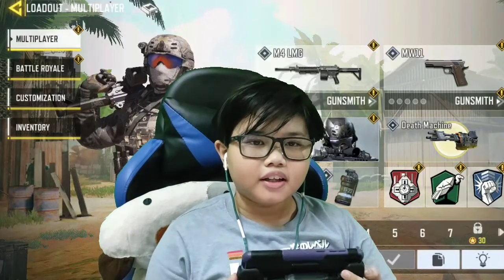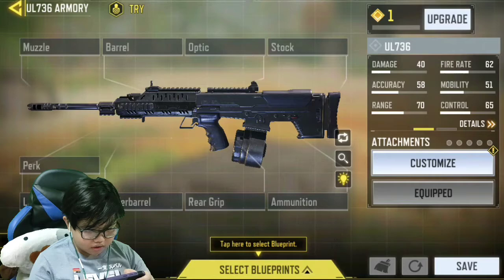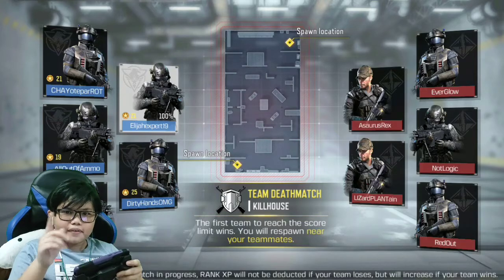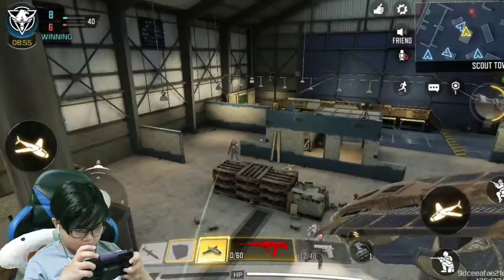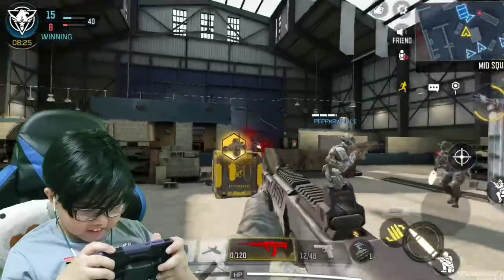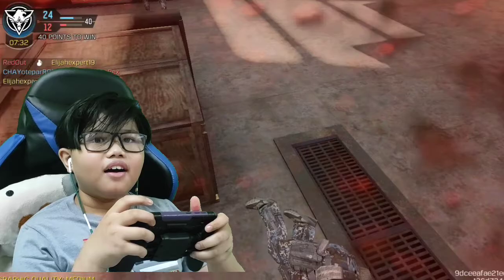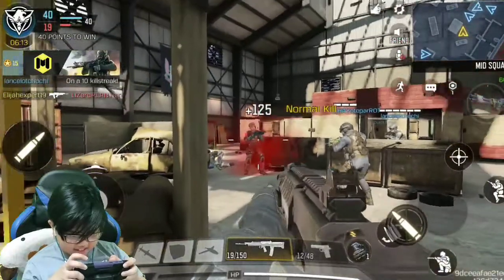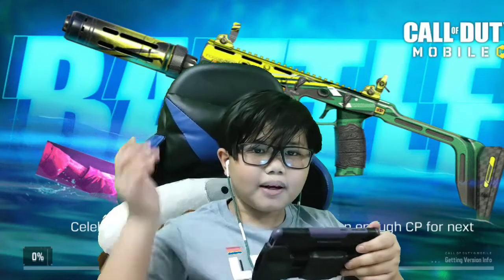CARE PACKAGE THIEF IN COD MOBILE! (+ MY BACK EXPLODED?! ) (Let's play COD MOBILE #3)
Today we're playing COD Mobile and we have a CARE PACKAGE THIEF ON OUR HANDS!  See how we take care of the problem (The care package thief) in this video today!
It also seems like my back just exploded in this new addition to this COD Mobile gaming series! We will unravel the mystery behind this explosion.